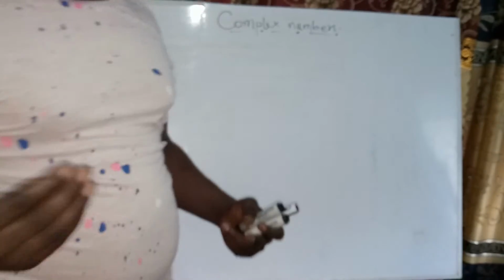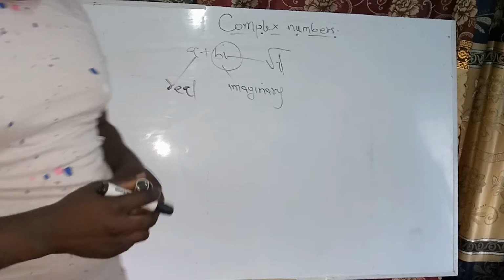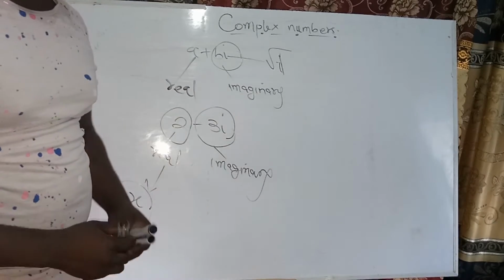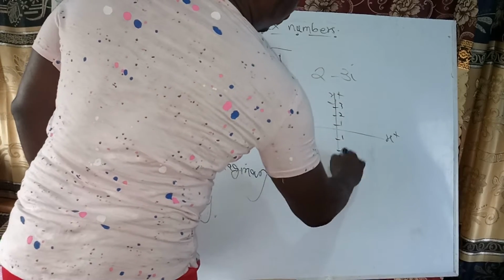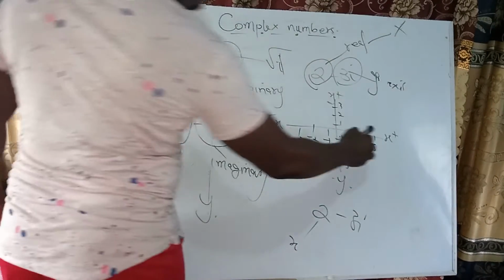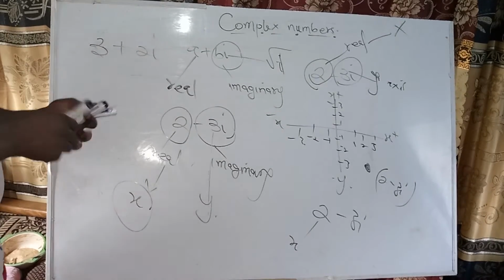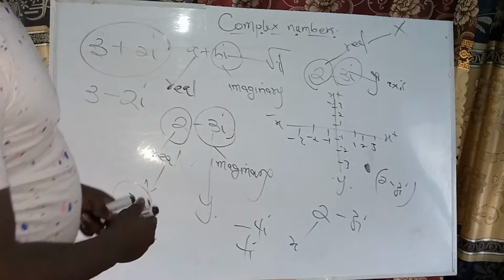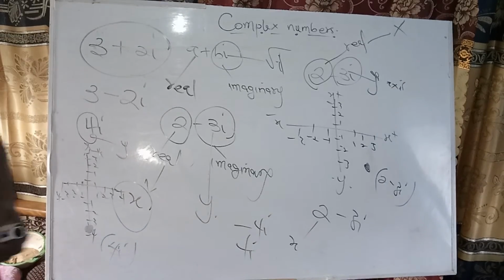Introduction To Complex Numbers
In this video I elaborated on
1.what is a Complex Number
2.How to plot complex numbers
3.conjugates of Complex Numbers